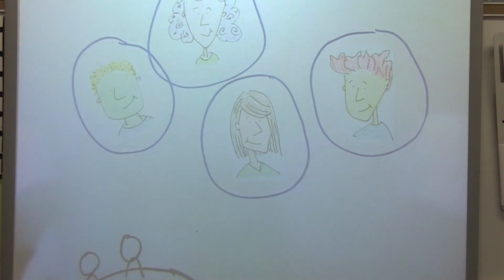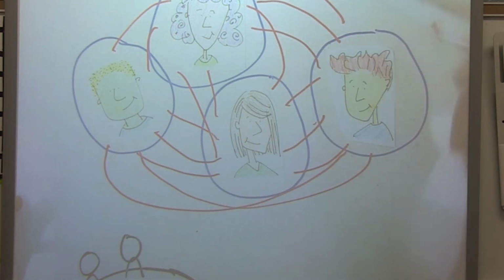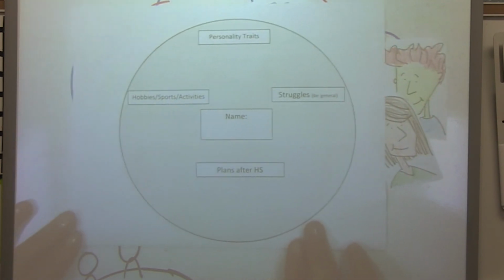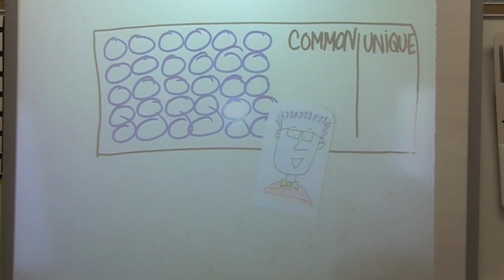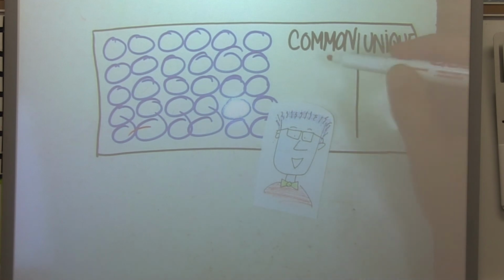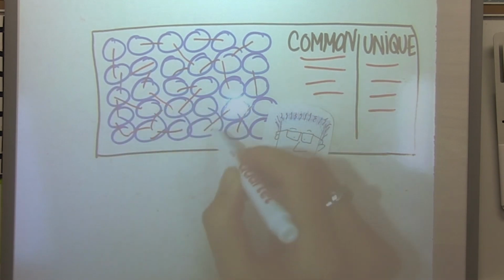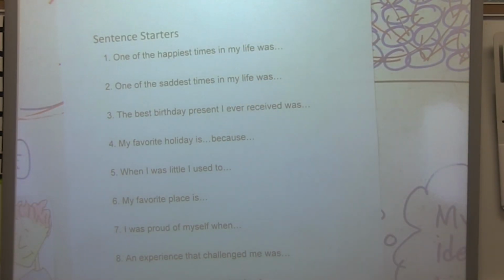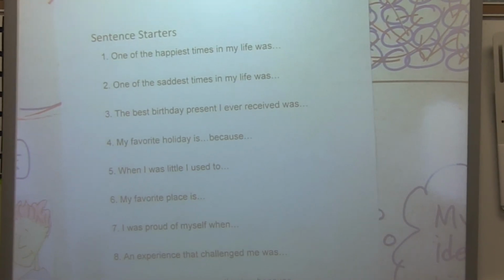Cedar Springs High School Staff Announcements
Cedar Springs High School Staff announcements from counselors.